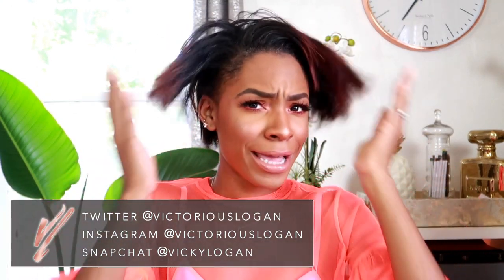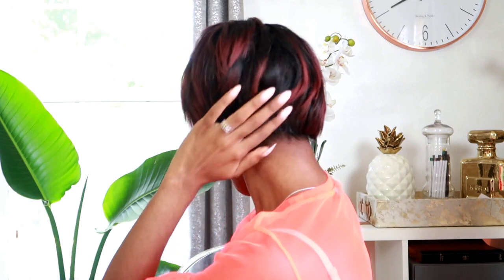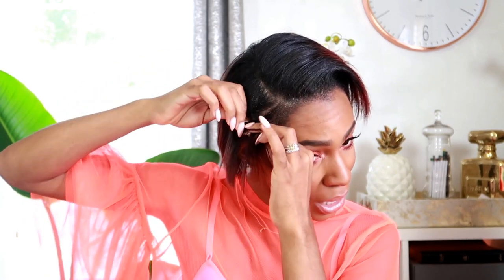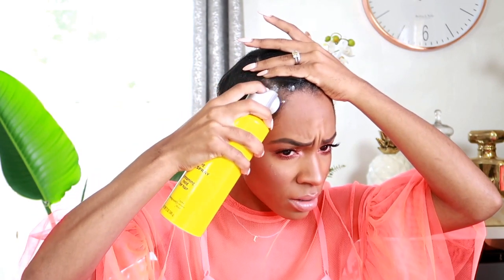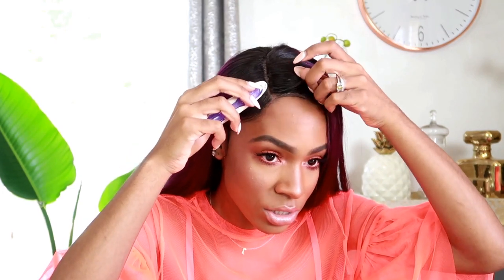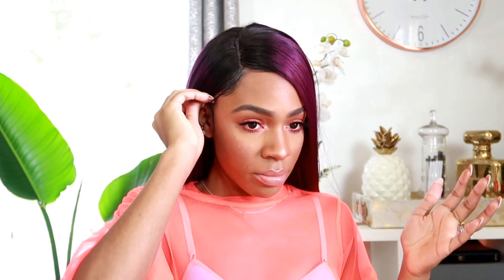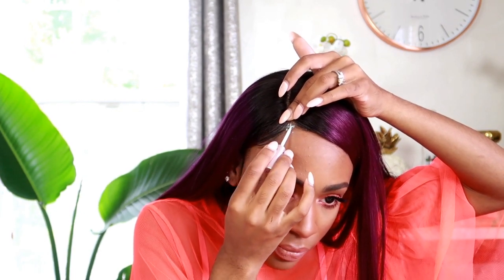Natural Hair Update + Watch Me Slay This Purple Wig 🍇 ▸ VICKYLOGAN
♥♥♥♥♥♥♥♥♥♥ HAIR INFORMATION ♥♥♥♥♥♥♥♥♥♥

Item code: sst688
Type: 100% Brazilian virgin hair
Hair length: 22 inch
Hair color: the same as picture
Hair texture: silky
Hair density: 150%
Lace color: medium brown
Cap construction: cap-3 glueless lace cap
Cap size: petite
Baby hair: all along the perimeter
Bleached knots: all long the perimeter

CREDITS  ↓

Camera → Canon G7X Mark II
Ring light
Background lighting (multicolor)
Software → Final Cut Pro X

FTC: Divaswigs sent this wig for review!

Psalms 91:1